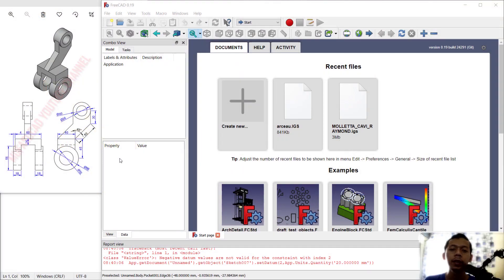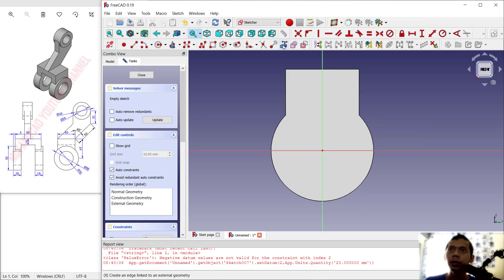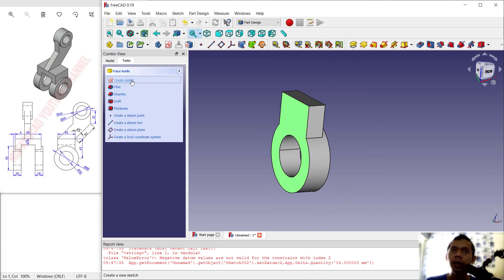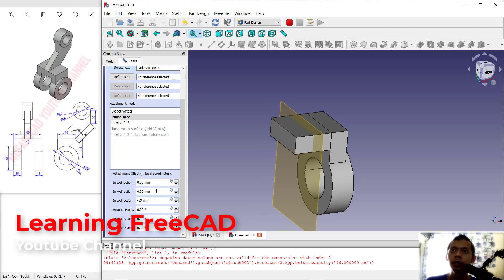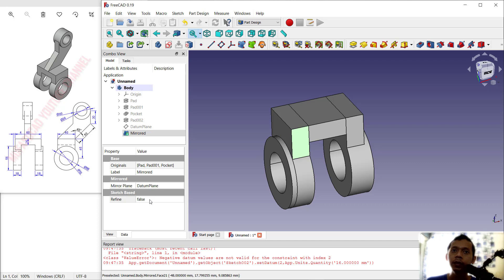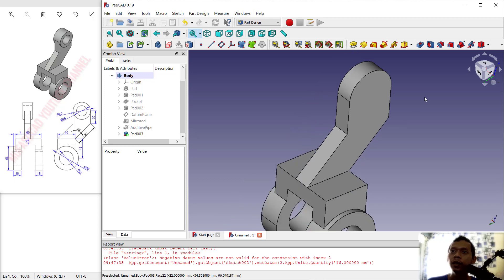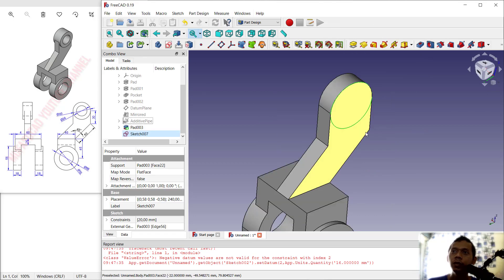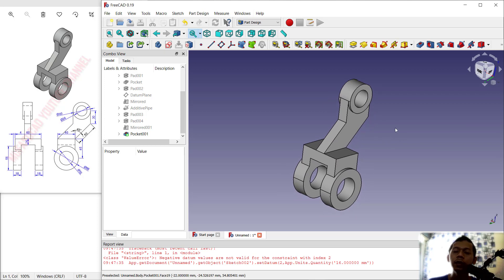Exercise 09 FreeCAD Basic Part Design Tutorial For Beginner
Learning freecad basic 3d modeling tutorial for exercise 09